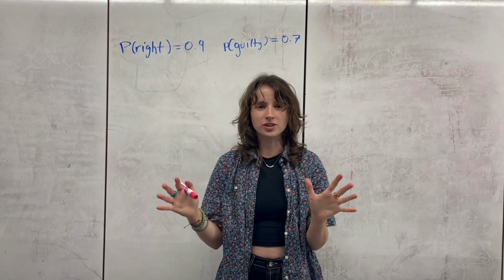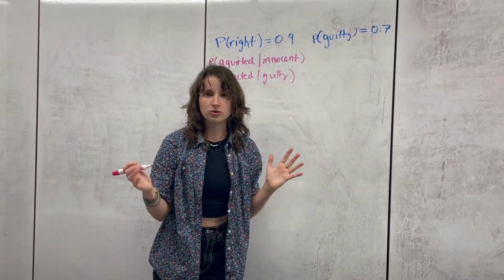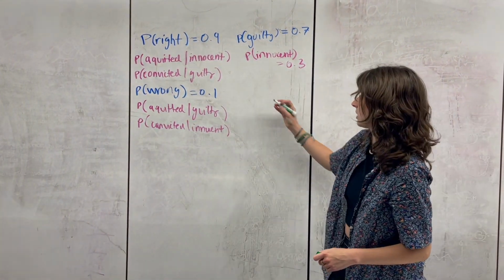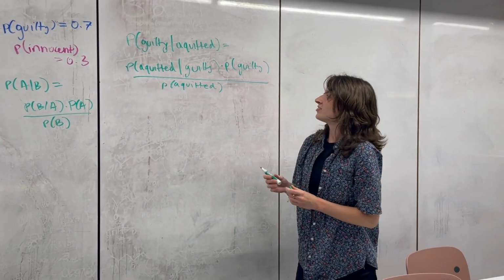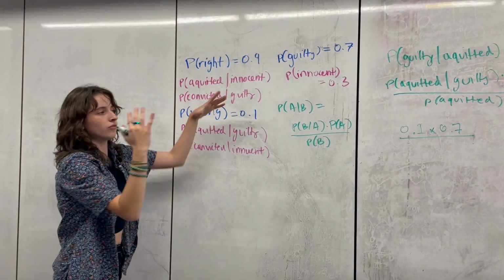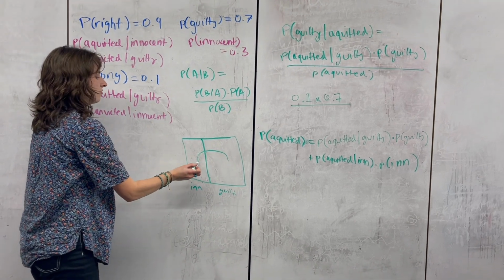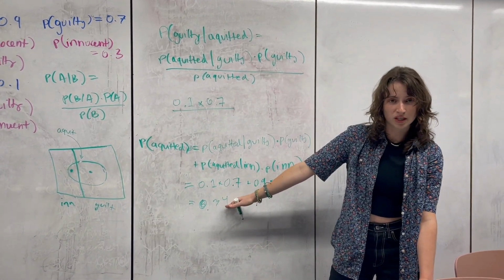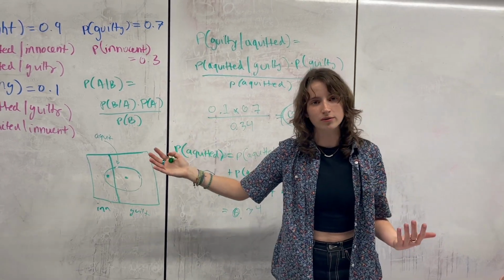Mastery Platform Walkthrough: Jurors